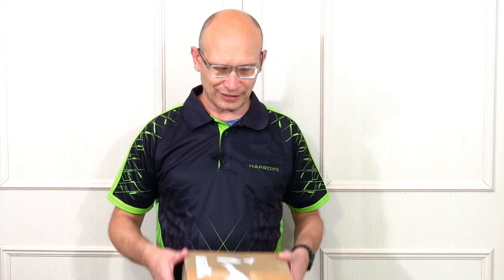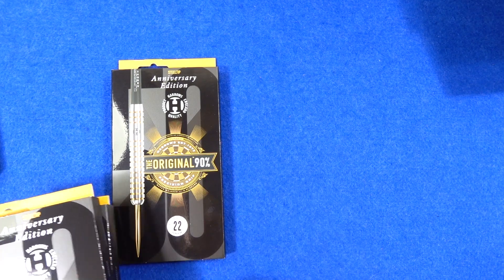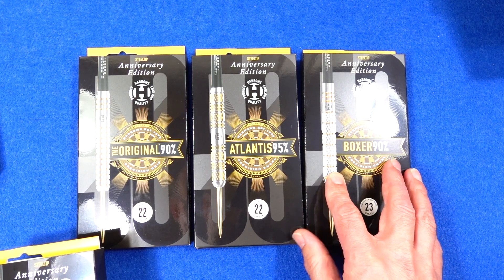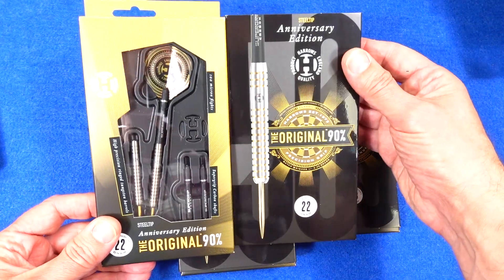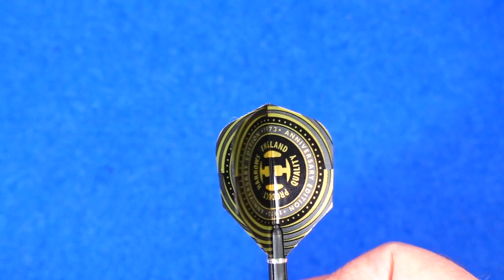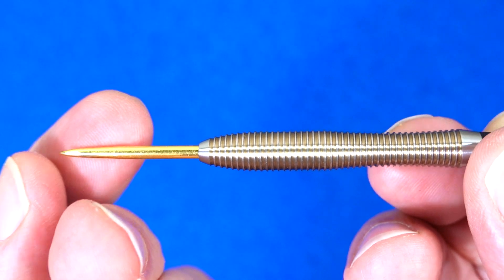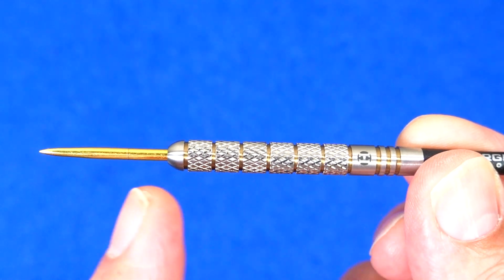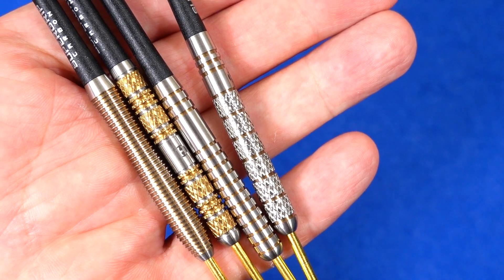Harrows 50th Anniversary Darts Launch Unboxing And Quick Close Look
Just a quick unboxing video showing some of the darts from the new Harrows 50th Anniversary launch.

To celebrate 50 years in business Harrows have re-styled some of their classic and popular darts from years gone by, what did I get?